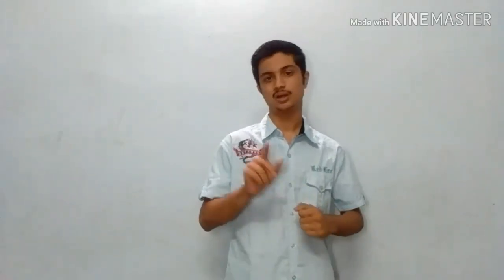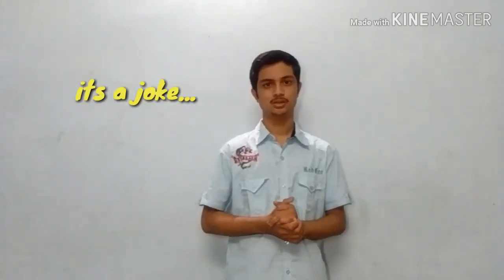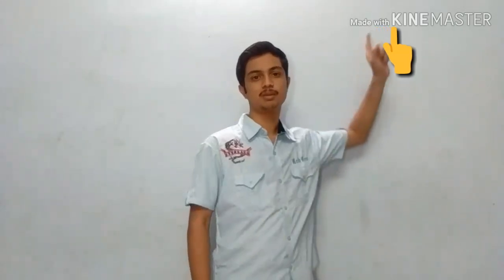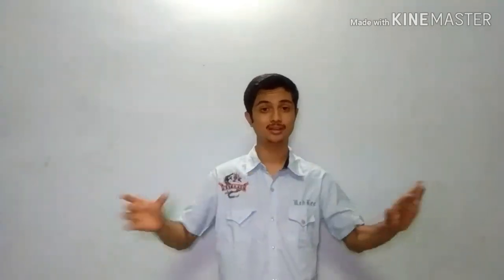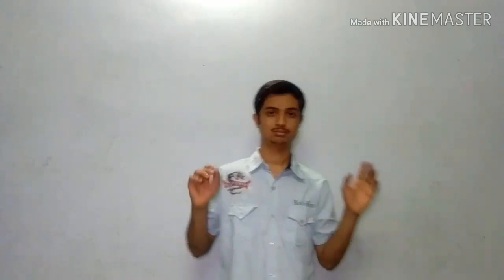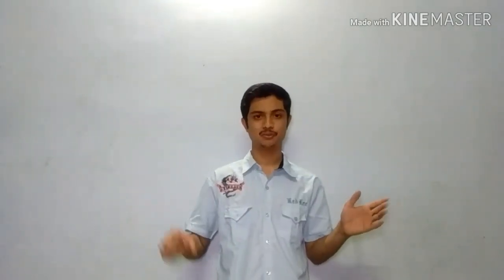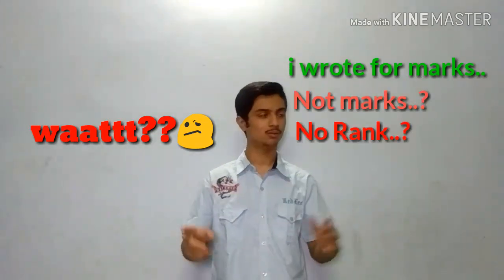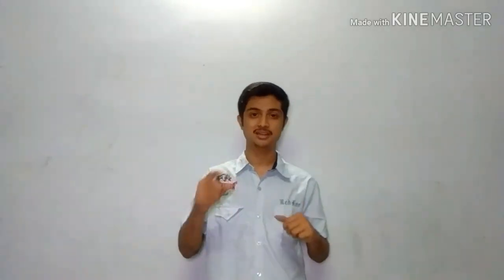JEE MAINS PERCENTILE EXPLAINED || WILL MY MARKS DECIDE MY RANK ?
we hope this video will help u get an idea regarding jee marking scheme